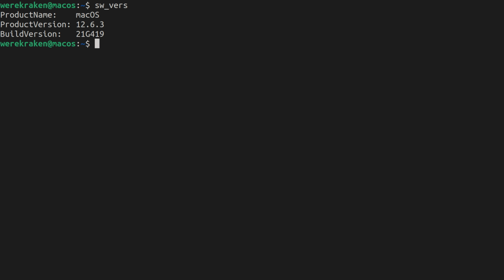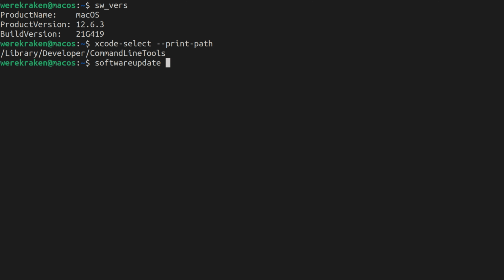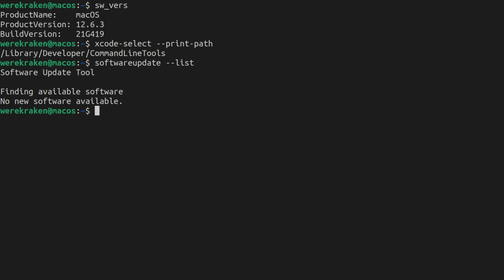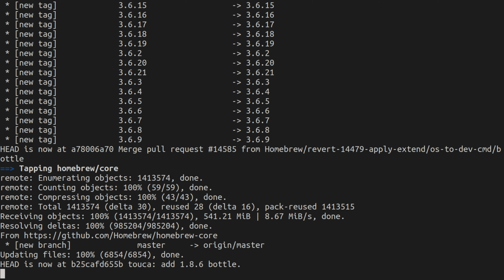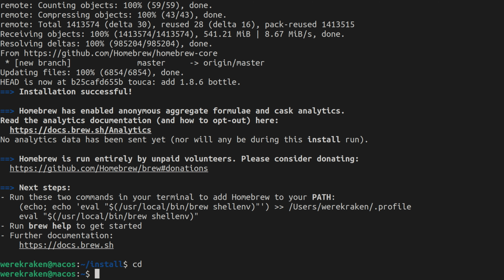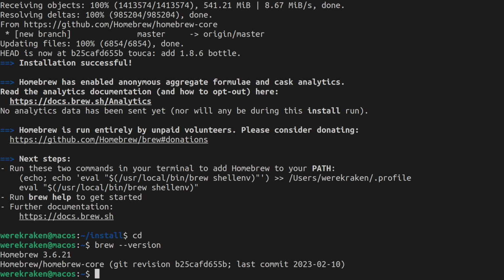Installing Homebrew on macOS 12 [Vagrant: Development Environments Made Easy]